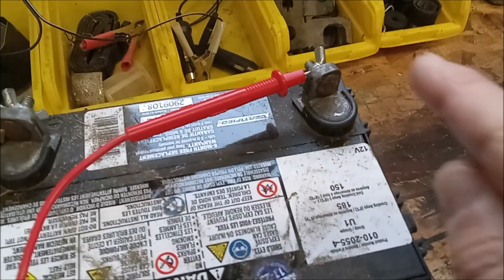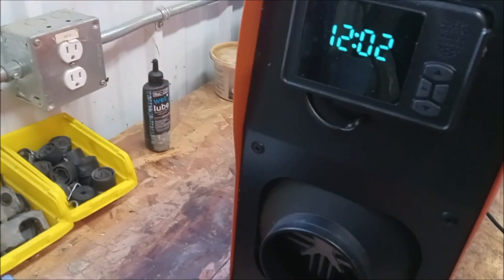Vevor 8kW (27,300 BTU) diesel fired air heater - Part 2: Testing - Ideal heat for a work shop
I review an 8 kW diesel heater made by Vevor. In part 2 I do some basic performance tests. This little unit is quiet and puts out 27,000 BTUs of heat.  It runs on 12 volts, so it can be installed in an RV, a van conversion, a car or almost anything you can think of. I powered mine using a 120v AC to 12 v DC rectifier, and used it to warm up my shop.

Power supply

Power cord

0:00 Introduction
2:13 Power supply
7:00 Testing
12:54 Conclusions